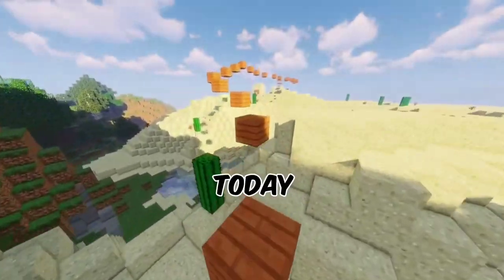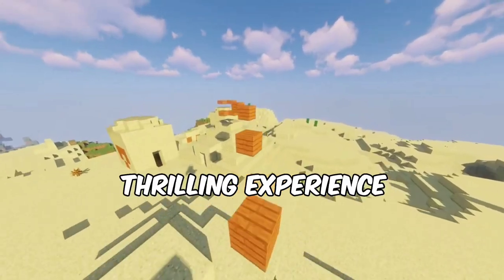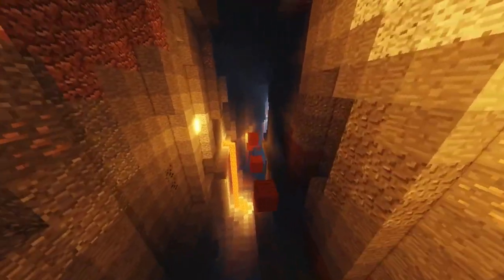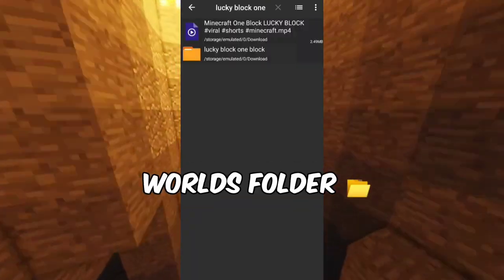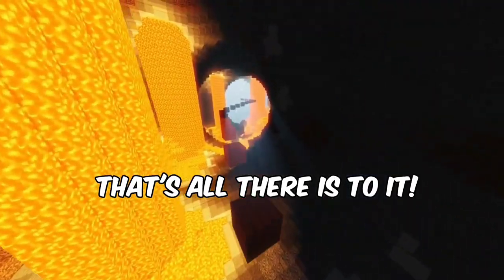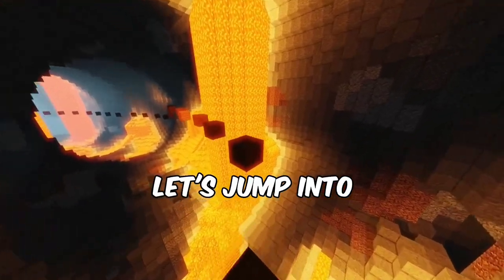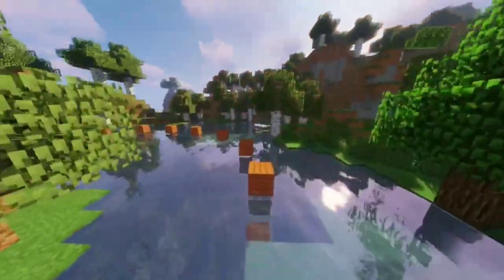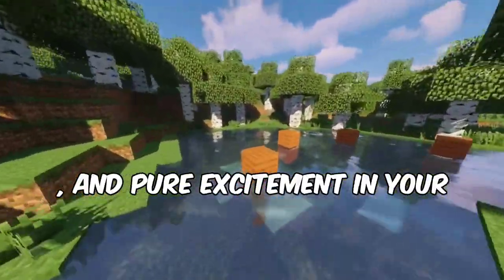how to download Minecraft lucky block one block|download link| how to import world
1. "Minecraft Adventure: Lucky Block Extravaganza"
2. "Lucky Block Quest: Exploring the One Block World"
3. "The Lucky Block Chronicles: Minecraft's One Block Tale"
4. "One Block Wonders: Unleashing Lucky Blocks in Minecraft"
5. "Lucky Block Adventures: Conquering the One Block World"
6. "Minecraft Luck Unleashed: The One Block Challenge"
7. "Lucky Block Saga: Mastering the One Block Universe"
8. "One Block, Many Luck: The Lucky Block Minecraft Realm"
9. "Minecraft's Luckiest Block: One Block, Infinite Potential"
10. "Lucky Block Odyssey: Navigating the One Block Cosmos"
11. "Minecraft Lucky Block Odyssey: Journey through One Block"
12. "Lucky Block Frontier: Taming the One Block Minecraft"
13. "The Lucky Block Mirage: Minecraft's One Block Wonderland"
14. "Luck Unleashed: Minecraft's One Block Lucky Adventure"
15. "Minecraft's Luckiest Break: The One Block Challenge"
16. "Lucky Block Ascension: Minecraft's One Block Revolution"
17. "Luck Beyond Blocks: Mastering Minecraft's

1. "Beginner's Guide: How to Import Worlds in Minecraft"
2. "Minecraft World Importing Tutorial for Newbies"
3. "Step-by-Step: Importing Worlds into Minecraft"
4. "Bringing Worlds to Life: Minecraft World Import"
5. "Mastering Minecraft: Importing Your Dream Worlds"
6. "The Ultimate Guide to World Importing in Minecraft"
7. "World Importing Made Easy: Minecraft Edition"
8. "Unlocking New Realms: Minecraft World Import"
9. "Your Minecraft World, Your Way: Importing Tips"
10. "Importing Worlds Like a Pro: Minecraft Tutorial"
11. "From File to Block: Minecraft World Import Guide"
12. "Importing Minecraft Worlds: A Comprehensive Tutorial"
13. "Create and Import: Minecraft World Mastery"
14. "Building Dreams: Minecraft World Importing"
15. "Minecraft World Importing Demystified"
16. "Importing Worlds: Minecraft's Hidden Feature"
17. "Minecraft World Import: A Step-by-Step Guide"
18. "The Art of Importing: Minecraft Worlds"
19. "Custom Worlds, Easy Import: Minecraft Guide"
20. "Minecraft World Import Essentials"
21. "Importing Adventure: Minecraft World Tips"
22. "Minecraft Magic: Importing Worlds"
23. "World Importing for Minecraft Explorers"
24. "Minecraft World Importing 101"
25. "Unlocking Creativity: Minecraft World Import"
26. "Import Your Imagination: Minecraft Worlds"
27. "Minecraft World Importing for Beginners"
28. "Mastering the Minecraft Importing Process"
29. "World Importing Wisdom: Minecraft Edition"
30. "From File to Block: Minecraft World Import"
31. "Importing Worlds: Minecraft's Hidden Gem"
32. "Minecraft World Importing: The Ultimate Guide"
33. "Crafting Worlds: Minecraft Importing"
34. "Your Minecraft, Your Worlds: Import Guide"
35. "Pro Tips for Minecraft World Importing"
36. "Minecraft World Importing Unleashed"
37. "Importing Worlds: Minecraft's Best-Kept Secret"
38. "Minecraft World Importing: A Comprehensive Tutorial"
39. "Importing Worlds Like a Minecraft Pro"
40. "World Importing Mastery: Minecraft Tutorial"
41. "Importing Dreams: Minecraft World Guide"
42. "Minecraft World Importing Made Simple"
43. "Importing Worlds for Minecraft Enthusiasts"
44. "The Art of Minecraft World Import"
45. "Create, Import, Explore: Minecraft Worlds"
46. "Minecraft World Importing: The Basics"
47. "Unlock Your Creativity: Minecraft World Import"
48. "Importing Minecraft Worlds: A Beginner's Guide"